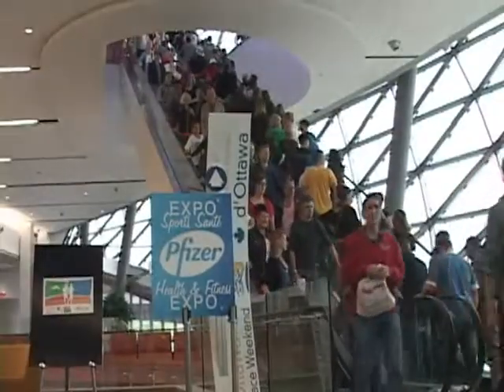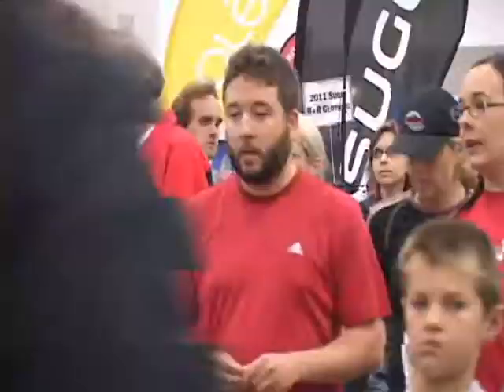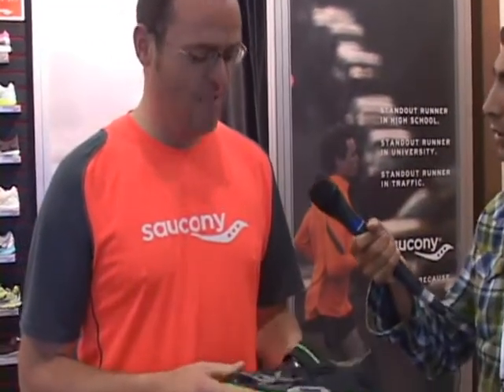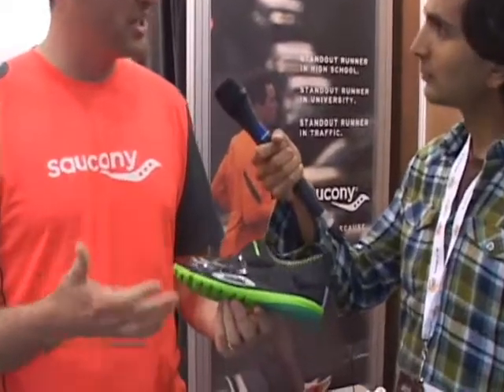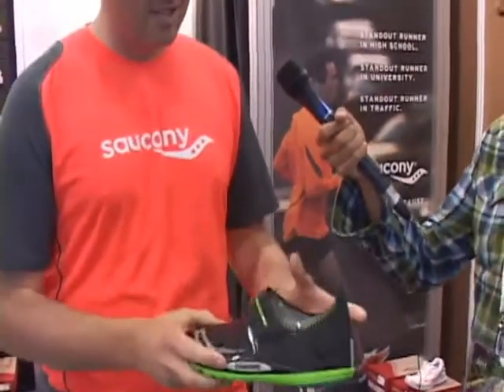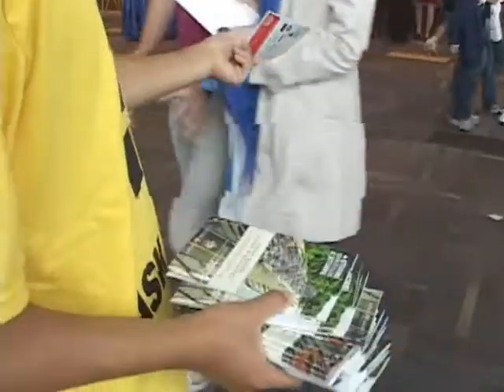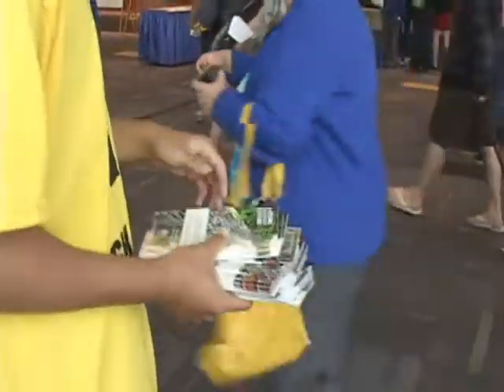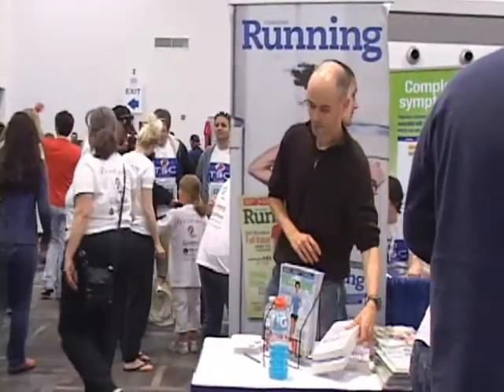Ottawa Race Weekend Expo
Canadian Running magazine visits the 2011 Ottawa Race Weekend Expo.